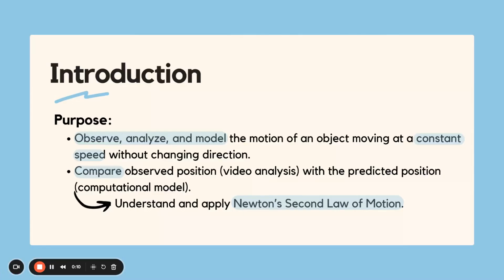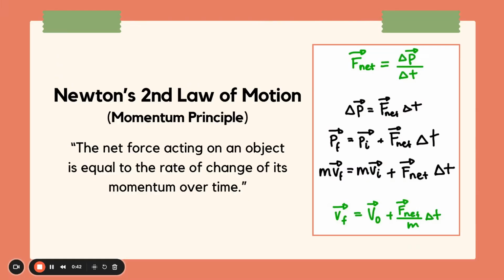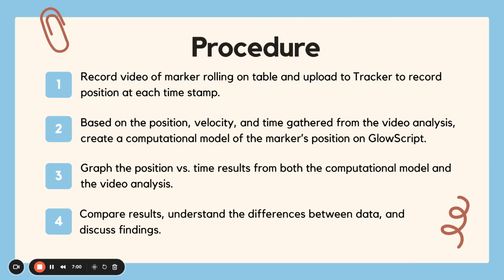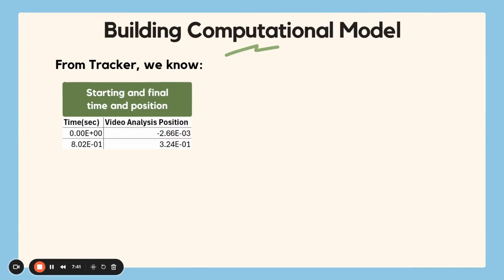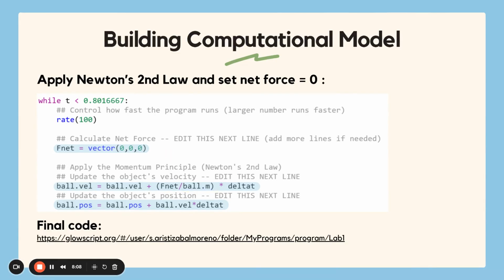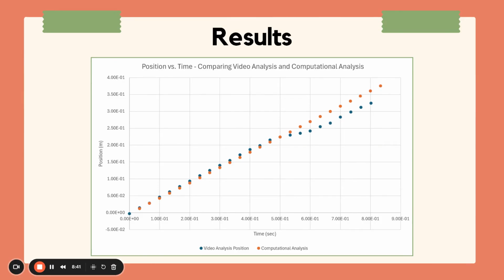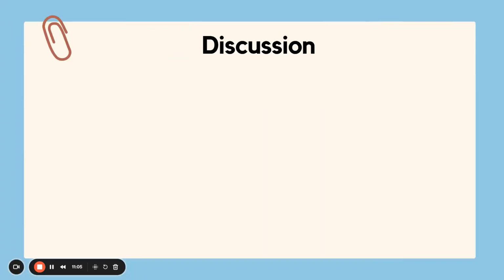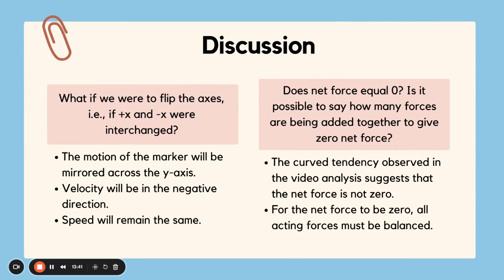PHYS 2201- Lab 1: Constant Velocity. Silvana Aristizabal Moreno